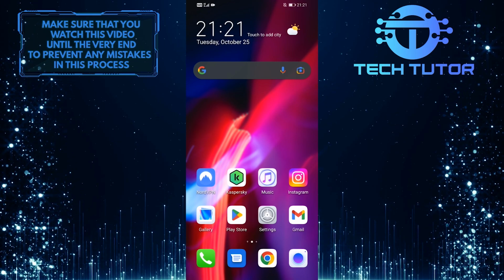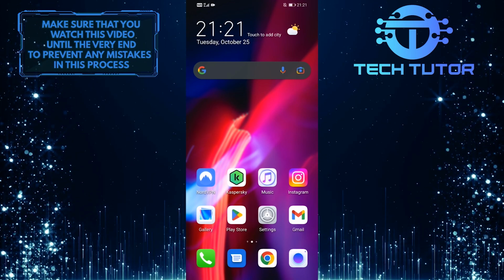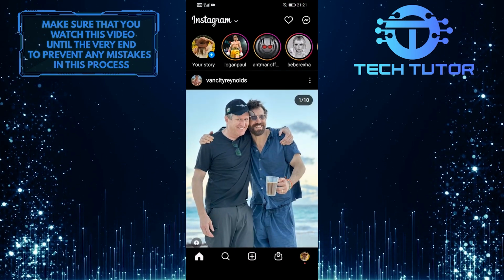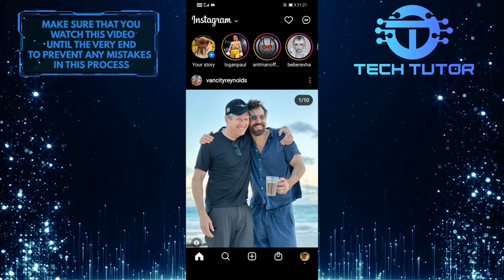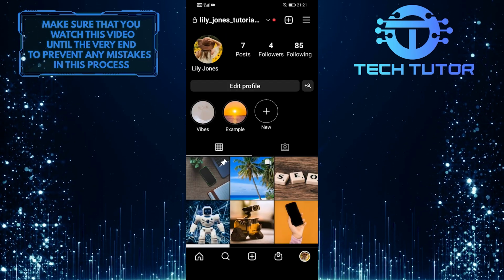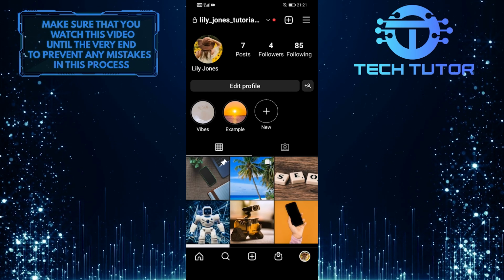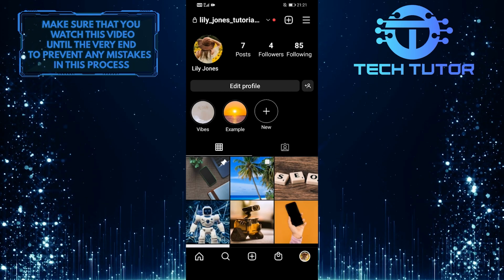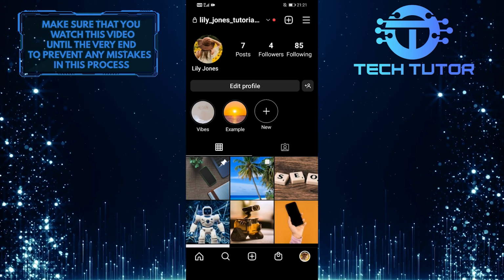How To Unfollow People Who Don't Follow You On Instagram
Are you annoyed with people who don't follow you back on Instagram? Well, this video is for you! Learn how to unfollow anyone who doesn't follow you back, quickly and easily. Just follow the steps in the video and you'll be cleaning up your Instagram account in no time. So what are you waiting for? Watch the video now!